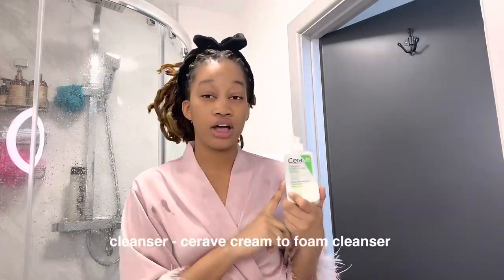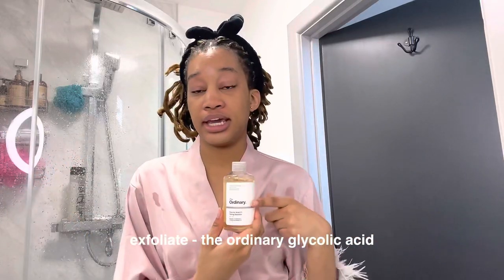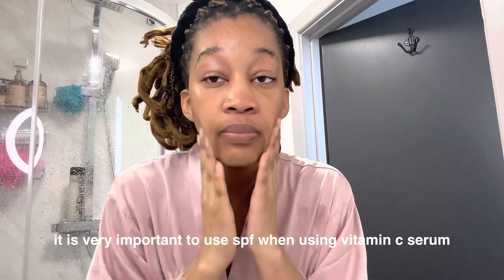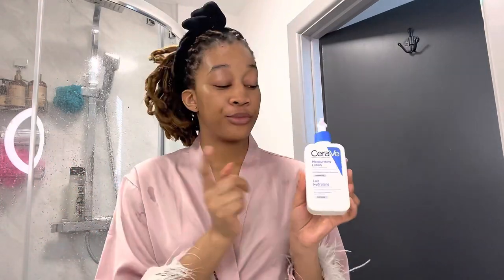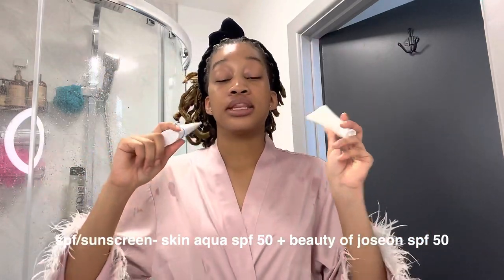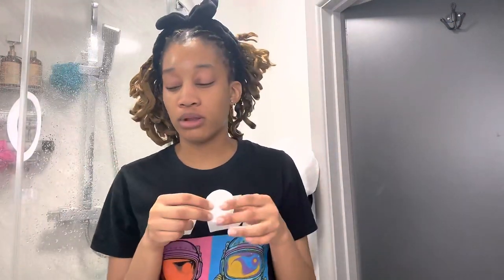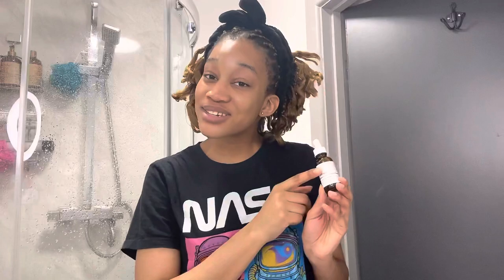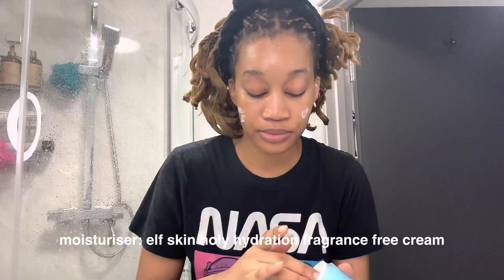how to get clear, healthy & GLOWING skin! | my updated skincare routine💌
hey guys i'm sharing the skincare products i use to achieve a healthy and glowy skin hope you enjoy 💗

sections xx
00:00 - intro
01:15 - morning skincare routine
07:30 - evening skincare routine

links & codes 🧙🏾‍♀️

AM

cleanser- cerave cream to foam cleanser - boots/ any drug store
facial mist - Mario Badescu Facial Spray With Aloe, Herbs And Rosewater 8oz (236ml) or from boots
vitamin c serum - Bondi Sands Gold'n Hour Vitamin C Serum 30mL
moisturizer- cerave moisturising lotion - boots/look fantastic any drugstore should have this

PM

double cleanse - garnier micellar water for combination skin- boots / any drug store
facial mist - Mario Badescu Facial Spray With Aloe, Herbs And Rosewater 8oz (236ml) or from boots or from boots
niacinamide serum or from boots
moisturiser 2 - Holy Hydration! Face Cream - Fragrance Free | e.l.f. Cosmetics UK

music🫶🏼

socials 🤭 //
ig spam: @thatsch1ms0m
ig art gallery: @chimsomsgallery
twt: chimsomsaura
sc: @ch1msom
vinted: plantain2004

faq💌 :
☆age: 18
☆birthday: 8th Sept, 2004 (virgo🫶🏼)
☆ethnicity: Nigerian 🇳🇬 (i am igbo)
☆where were you born? Belfast, Northern Ireland, i am also Irish :)
☆are you in uni? yes:) in Coventry University
☆what course? i'm studying Acting, i want to be an Actress
☆location: Scarborough, England (it's in the north, please take me away from here)
☆camera: iPhone 14 & iphone x
☆editing software: capcut & vllo

sub count: 4375 angels
subgoal: 5000

reminder: God loves you 💕

Love
- Chimsom🐸